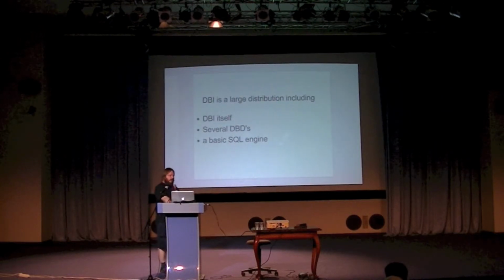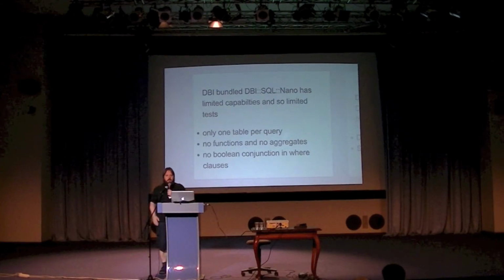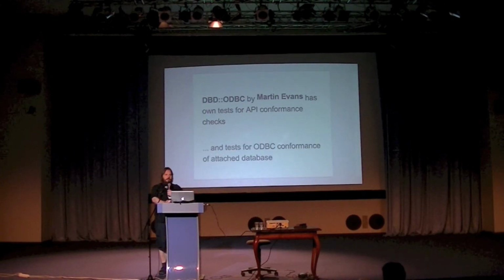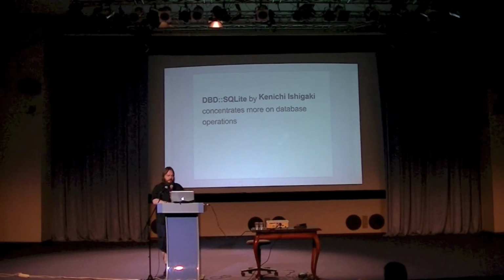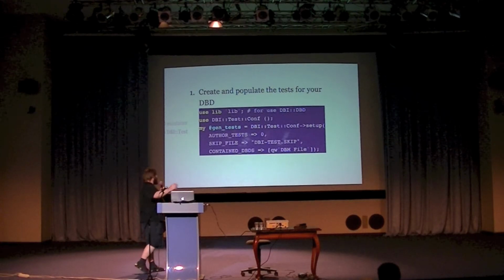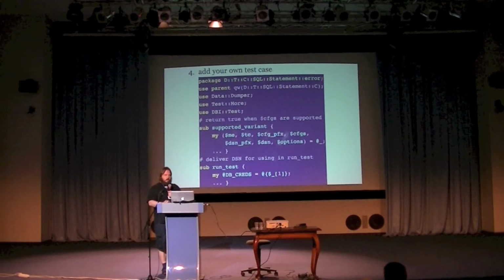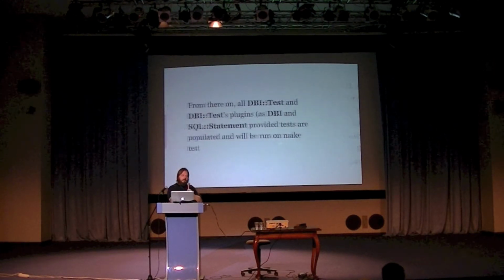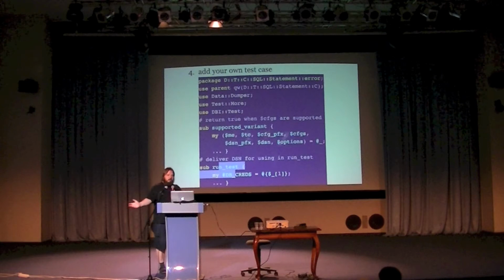Jens Rehsack. Testing DBI Drivers Conformance using DBI::Test‎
By Jens Rehsack (‎Sno‎) from Niederrhein.pm
Date: Wednesday, 14 August 2013 15:20
Duration: 20 minutes
Target audience: Intermediate
Language: English

This shall give DBD Authors an impression how to rely on the test framework delivered via DBI::Test for DBI and SQL::Statement.